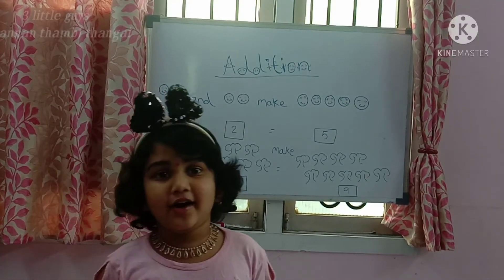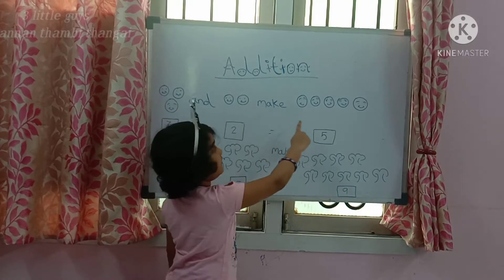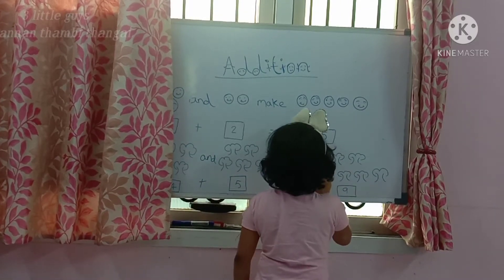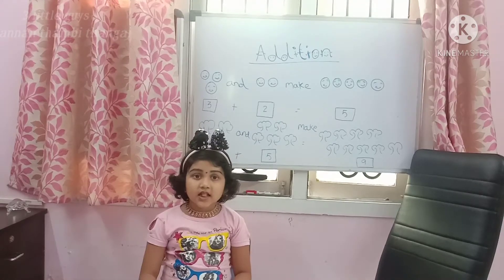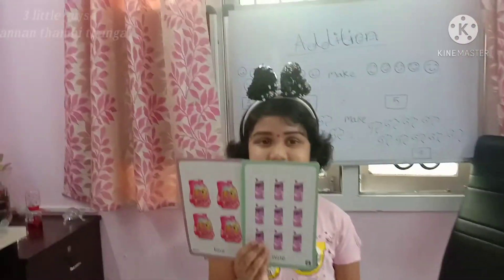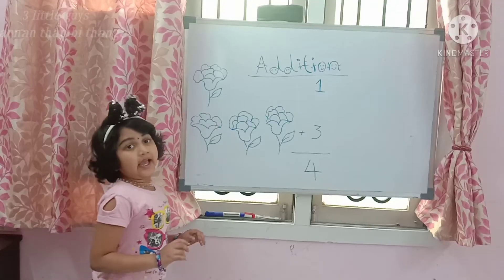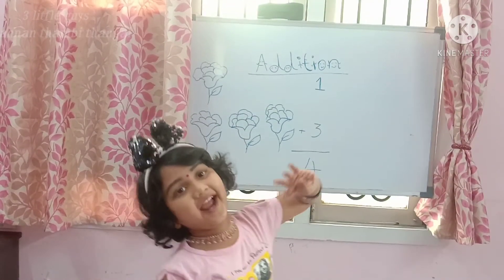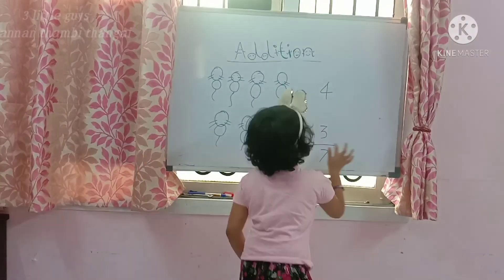additionexplanation easyaddtrickforkids kindergarten mathonline class learnaddtion simpleaddition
explanation for nursery math addition